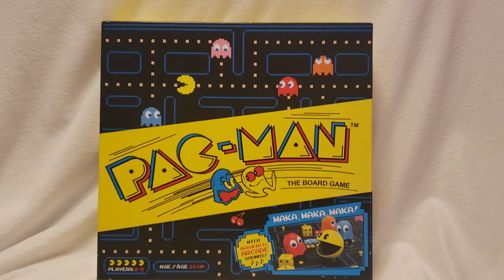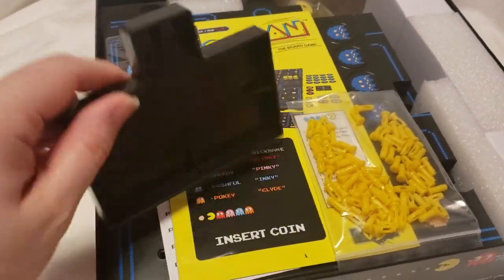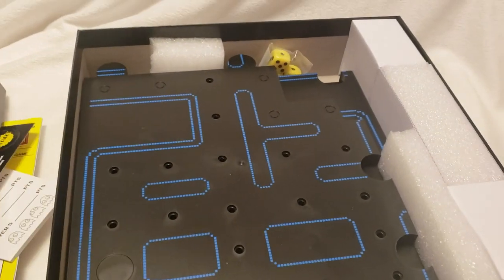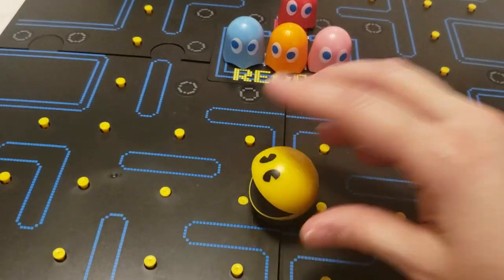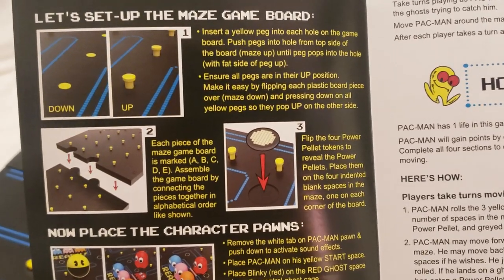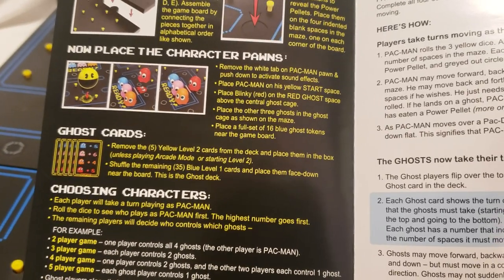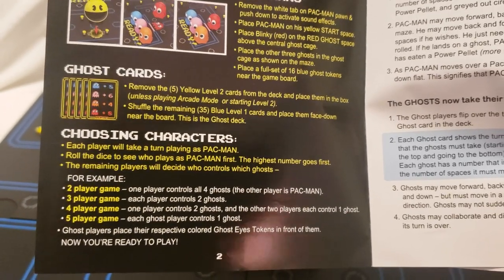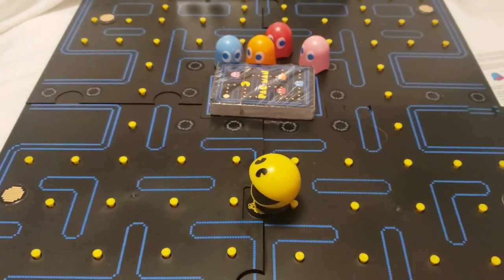Pac-man the board game by Buffalo Games LLC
The arcade game turned into a board game.
For ages 10 plus 2 to 5 players

Rediscover the arcade classic all over again! Master the maze, beat the ghosts, get your initials by the high score! Stay alert, move quick, and be smart. Gulp down power pellets and eat the ghosts for extra points in this collaborative and competitive game. After everyone plays as Pac-Man, the player with the highest score wins. The game comes with a scoring pad so you can keep track of your highest scores!
One player plays as Pac-Man- Gobble up as many Pac-Dots as you can while avoiding ghosts! Score points by finishing parts of the maze, eating fruit, and eating ghosts.
Other Players play as the ghosts- Blinky, Pinky, Inky, and Clyde try and catch Pac-Man while avoiding being eaten. Stop Pac-Man from getting a high score.